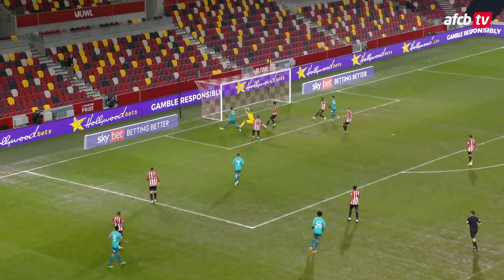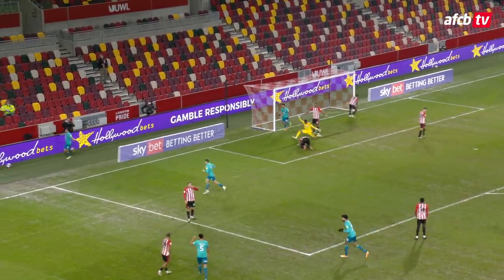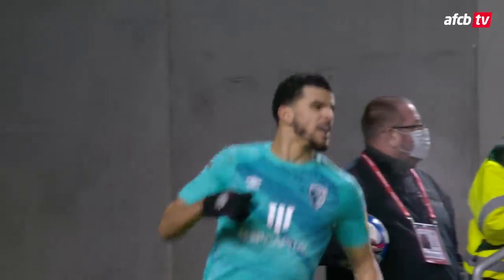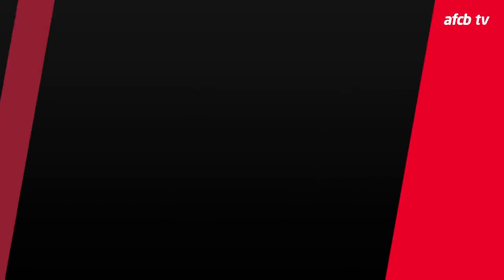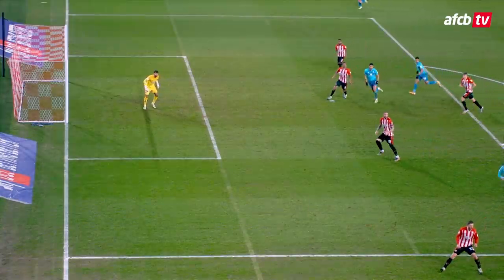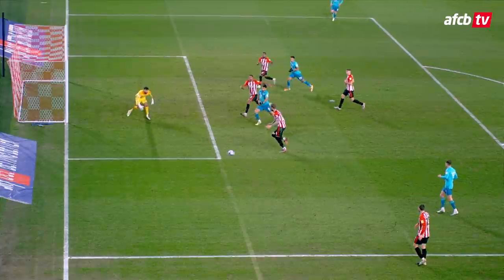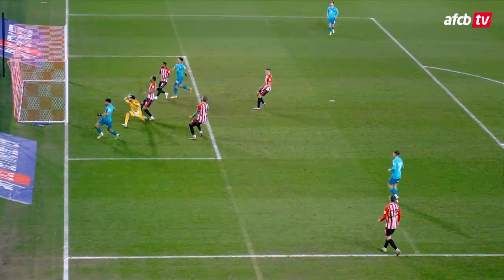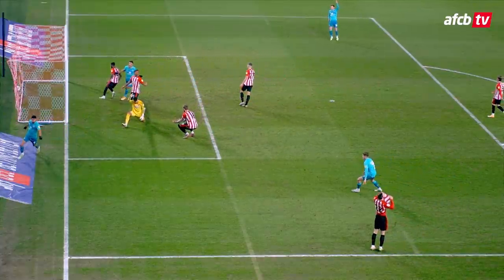Sensational team goal in defeat at Brentford | Brentford 2-1 AFC Bournemouth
The highlights as Dom Solanke rounded off a superb team move to score, but the Cherries were defeated by Brentford in the SkyBet Championship.